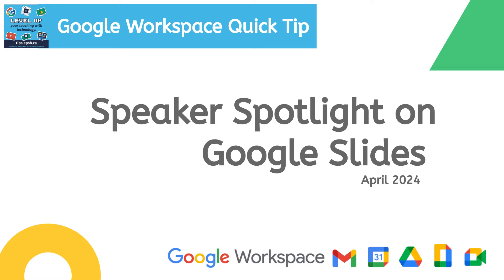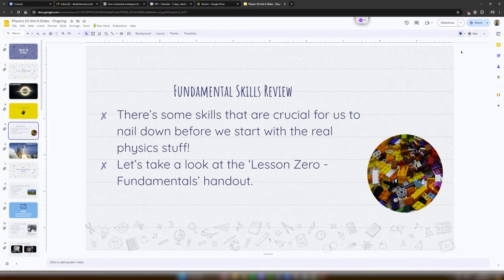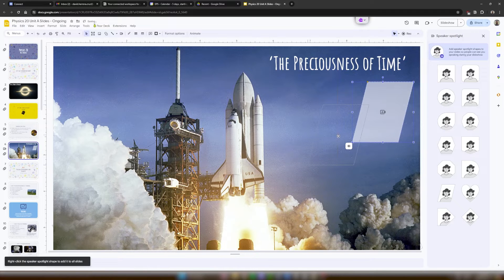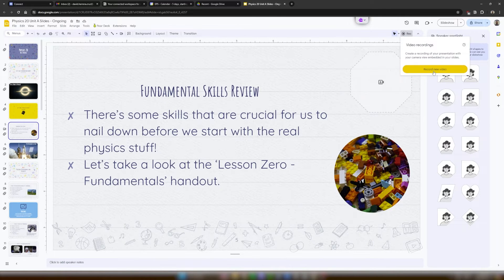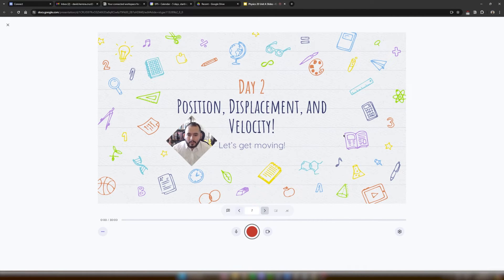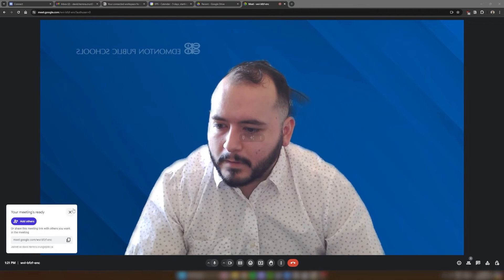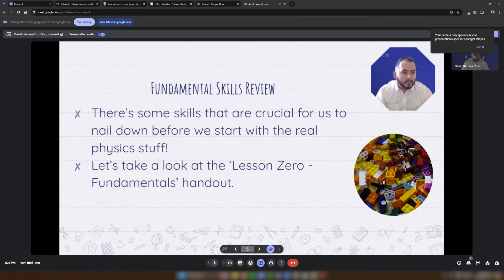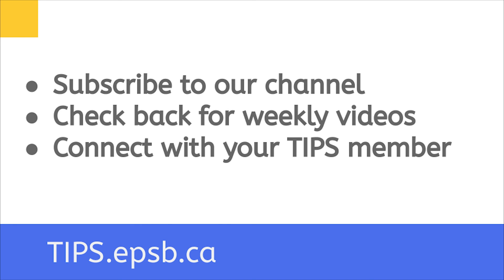Google Slides - Speaker Spotlight Feature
Presenting online slideshows can become more immersive by using the new ‘speaker spotlight’ tool, where you can include a space in your slides, for your camera to show up. The spotlights can take on a variety of shapes, to fit into any slide's theme. This feature integrates into Google Meet, and Slides Recordings